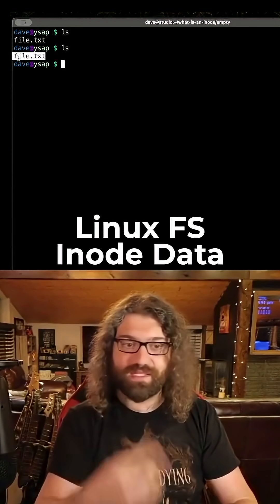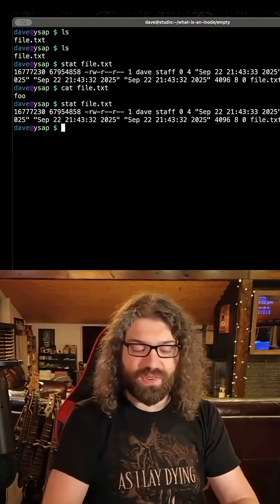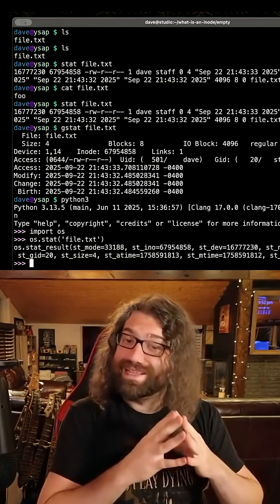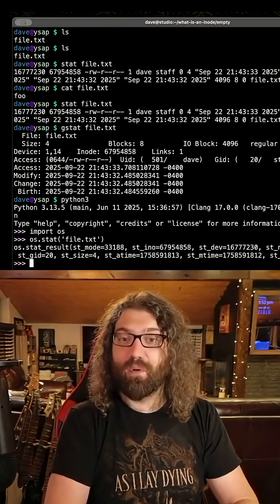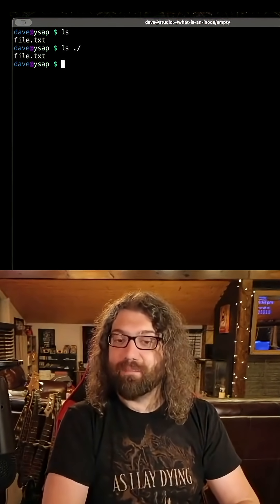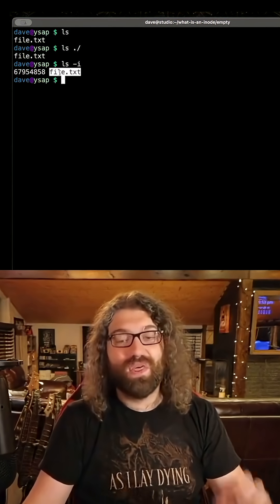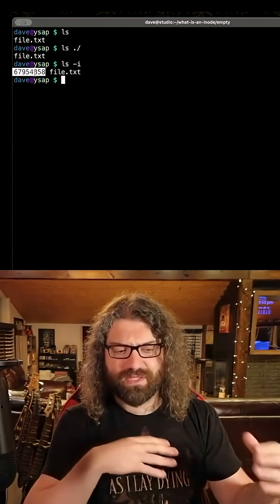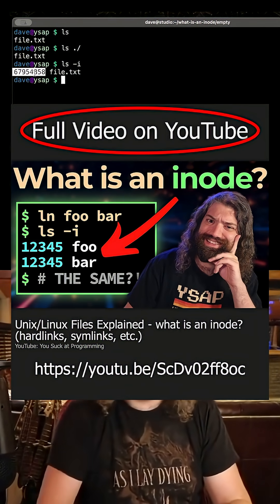How unix directories works and how inodes are related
How unix directories works and how inodes are related - you suck at programming